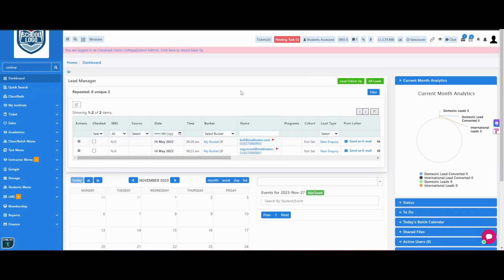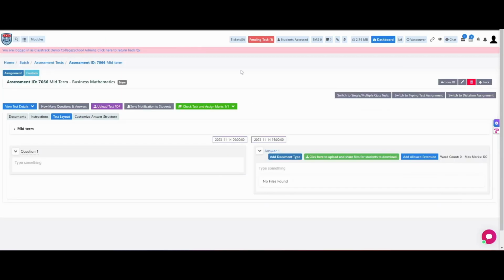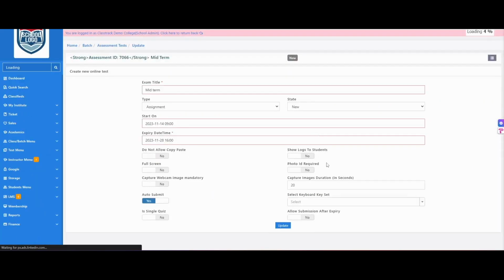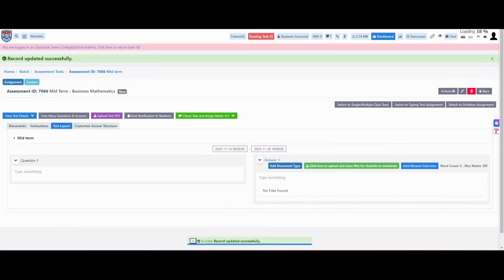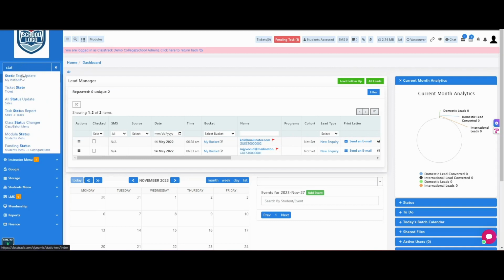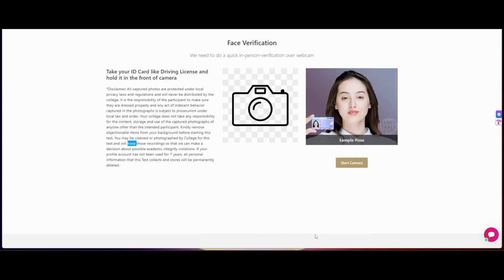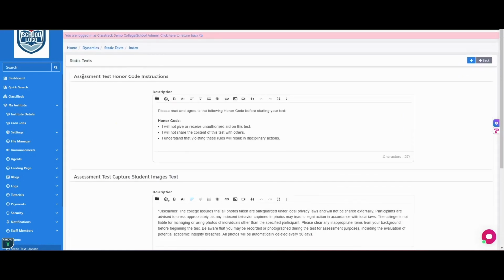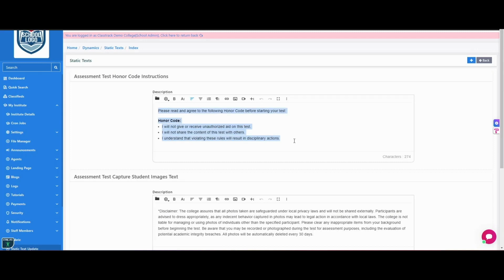Configuring Photo ID Verification and Image Capture in Online Assessments: A Step by Step Guide